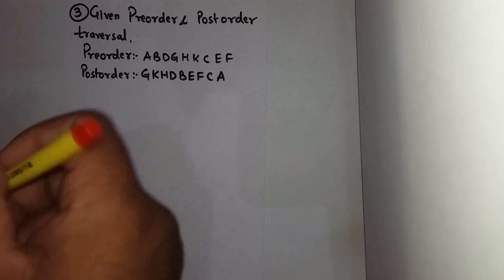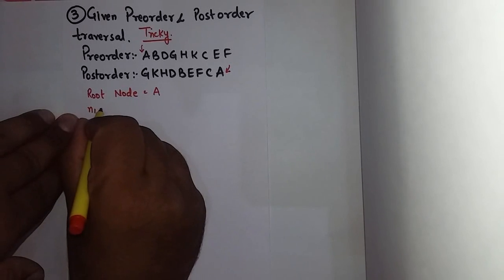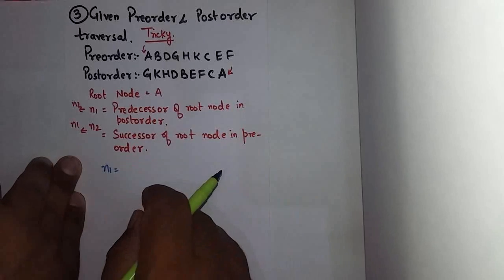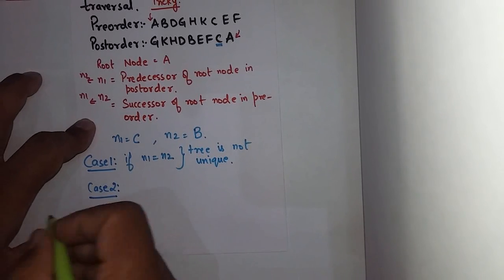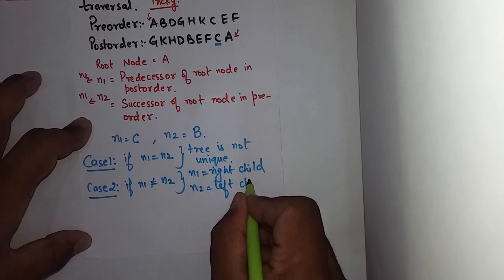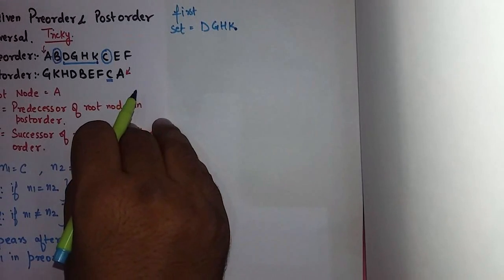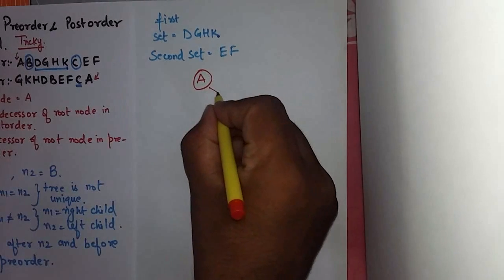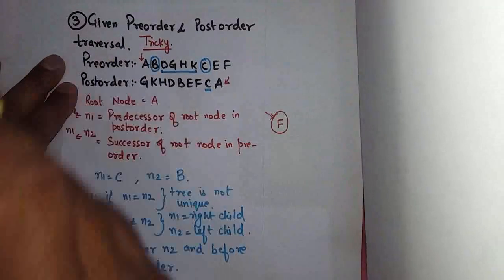L38: Construction of Binary Tree from PostOrder and PreOrder Traversal | Data Structures Lectures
In this video you can learn about Construction of Binary Tree from PreOrder and PostOrder Traversal with Example in Data Structures Course. Following topics of Data Structures Course are discusses in this lecture: Construction of Binary Tree from PreOrder and PostOrder Traversal with Example: PreOrder: ABDGHKCEF, PostOrder: GKHDBEFCA. This topic is very important for College University Semester Exams and Other Competitive exams like GATE, NTA NET, NIELIT, DSSSB tgt/ pgt computer science, KVS CSE, PSUs etc.

Construction of Binary Tree from PostOrder and PreOrder Traversal(Hindi, English) with Example DataStructure Lectures in Hindi

Links for GATE/UGCNET/ PGT/ TGT CS Previous Year Solved Questions